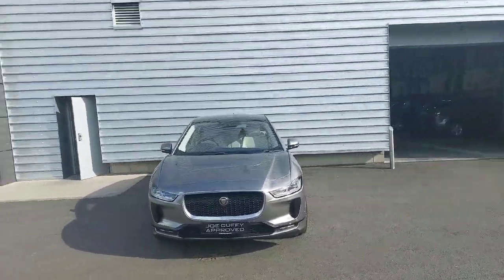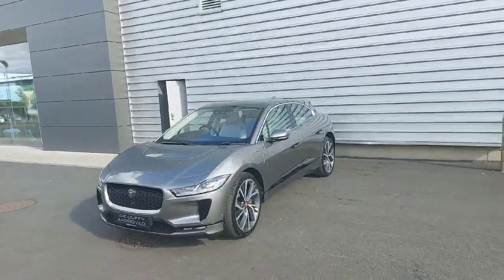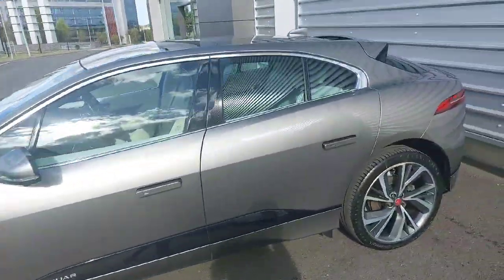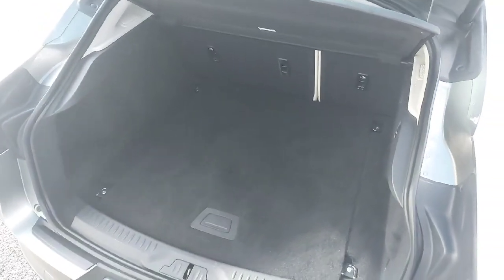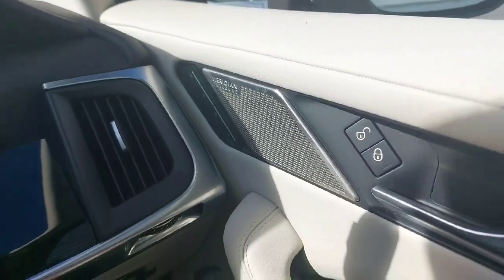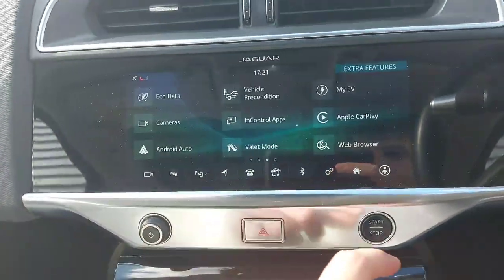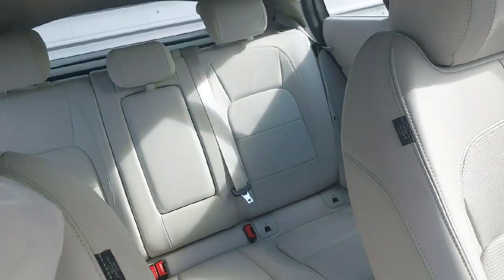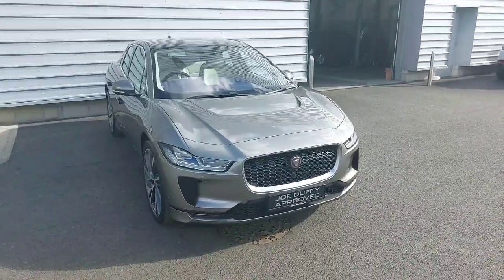211D6933 - 2021 Jaguar I-PACE EV400 Auto HSE RefId: 516002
This video was uploaded by hbdennismotors on 12 Aug 2024. Please contact sales for more details